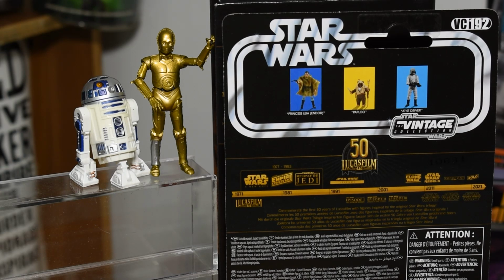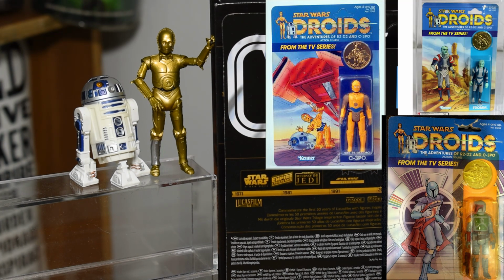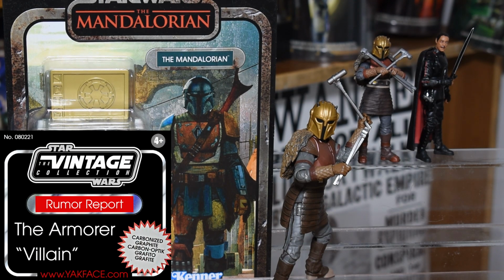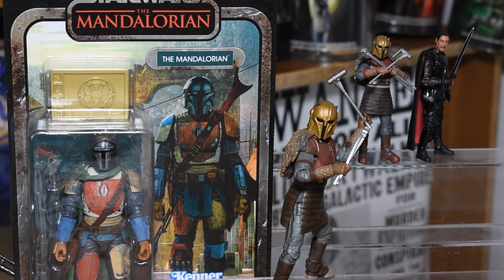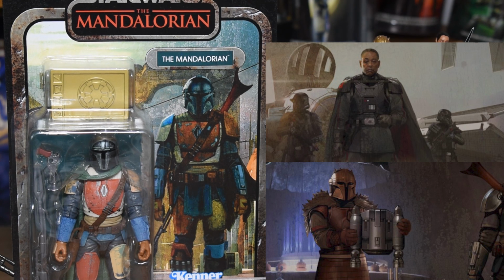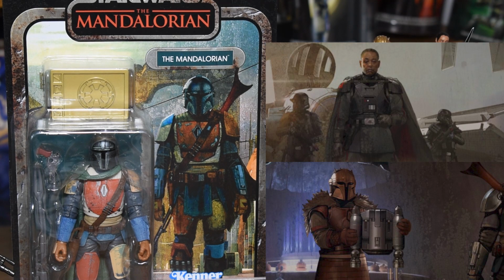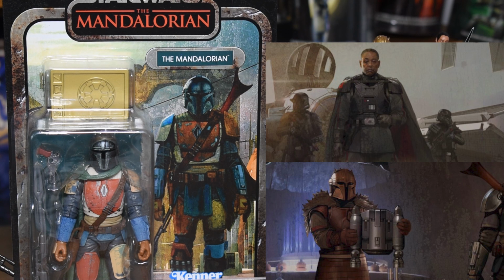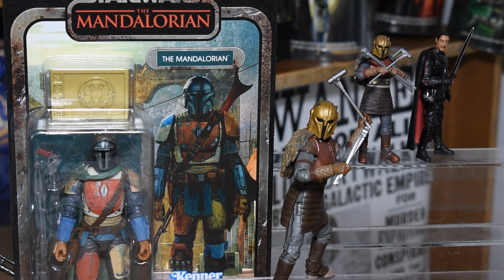Droids On The Timeline, New Credit Collection, and Carbonized Graphite Additions | Star Wars News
This Week we got look at the backside of the new 2D Clone Wars Lucasfilm 50th figureset and not only are they sporting their own numbers continuing the TVC count but they also display a new timeline on the back adding on the Droids animated series!

We also have two new code names up for The Mandalorian Credit Collection and Carbonized Graphite lines both being code named "Armorer" and "Villain"
respectively